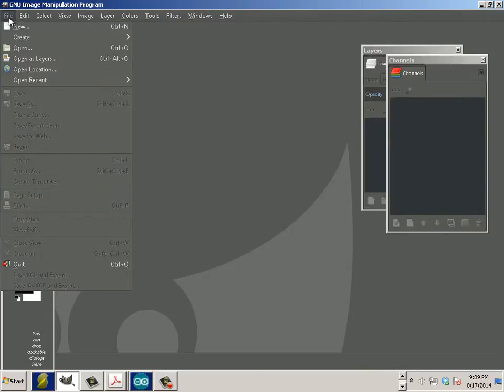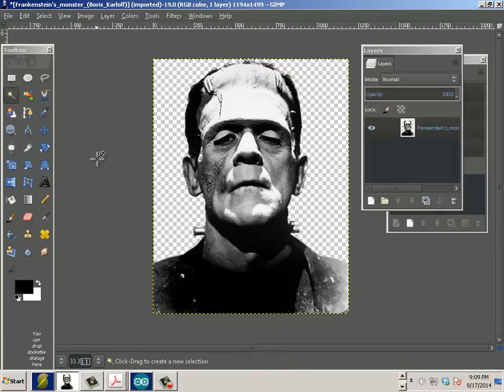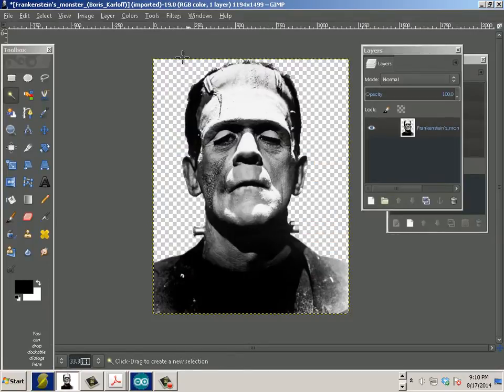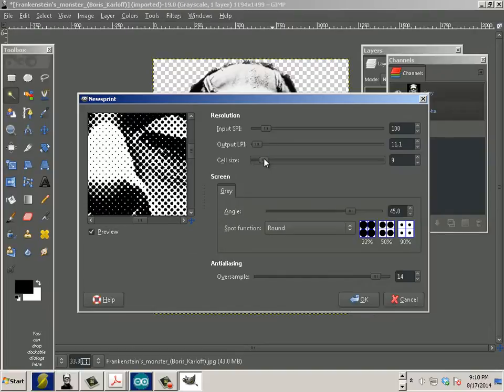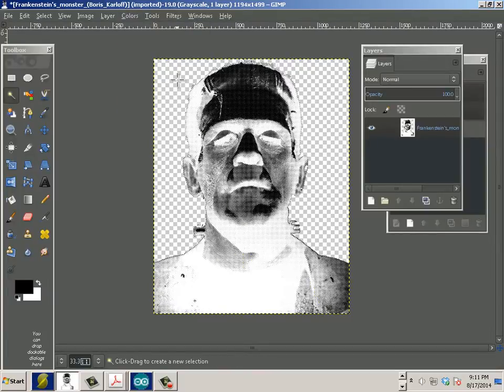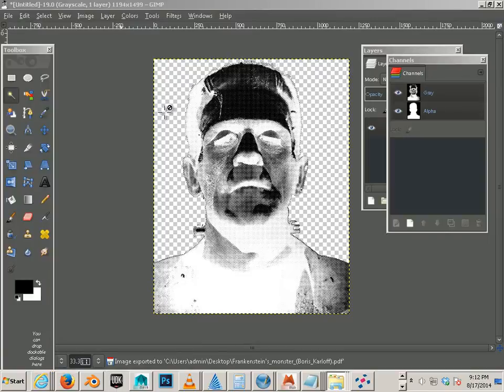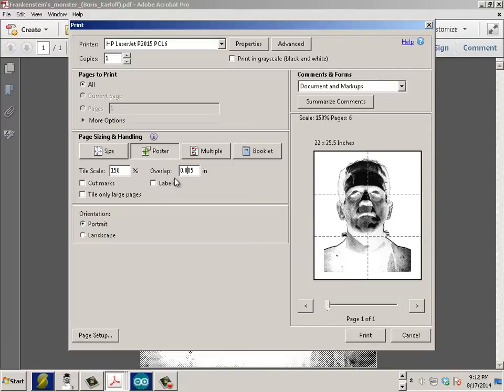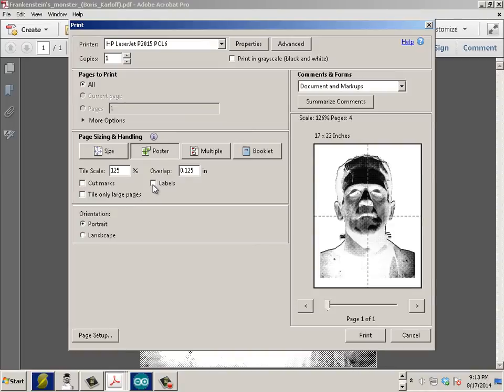0401 Gimp (Black and White photo to Dots for screen print)